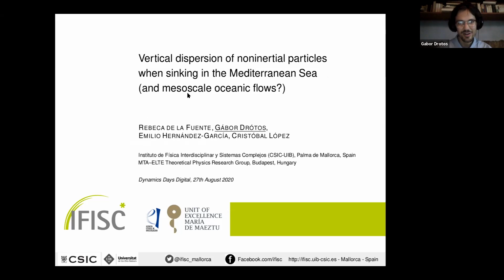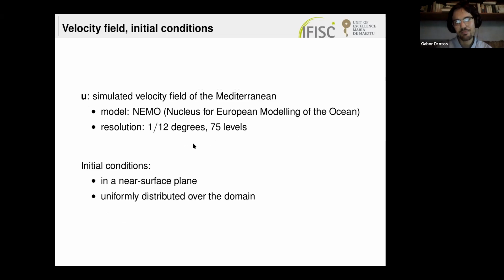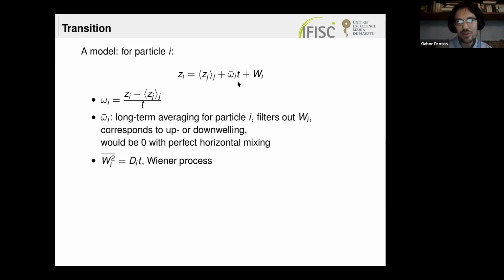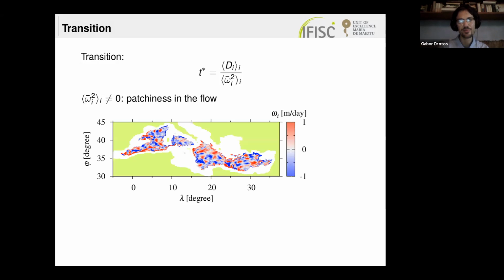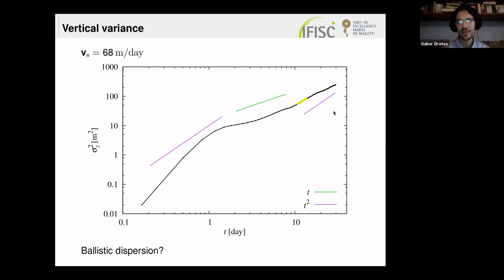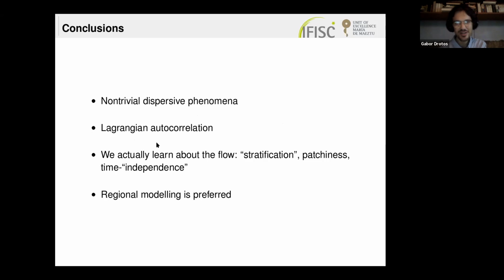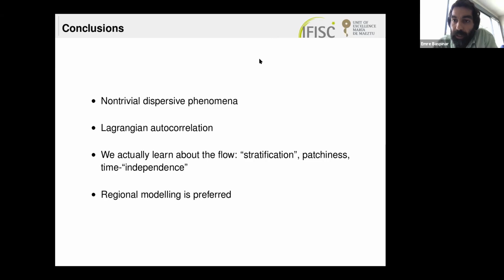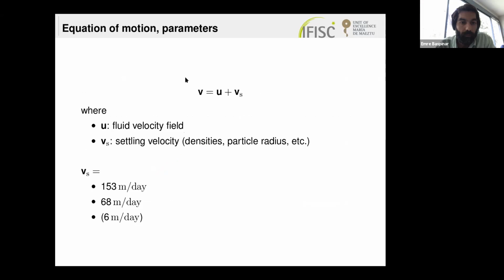CS04B - G. Drotos: Vertical dispersion of noninertial particles when sinking in mesoscale oceanic...